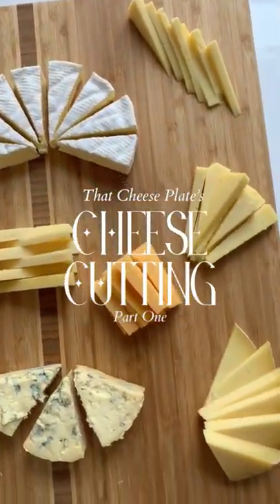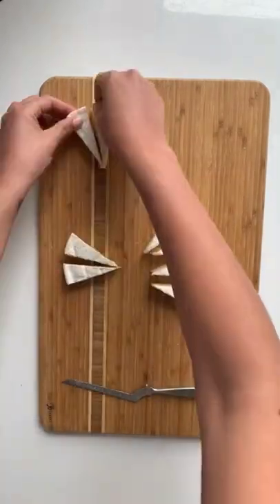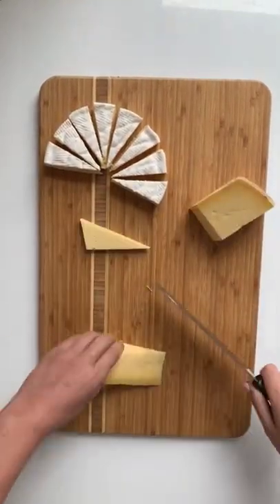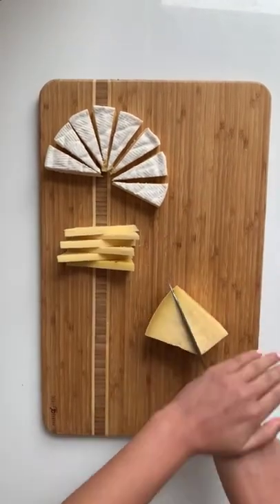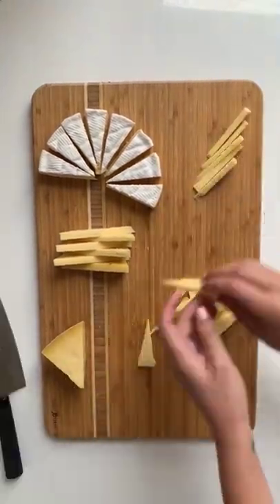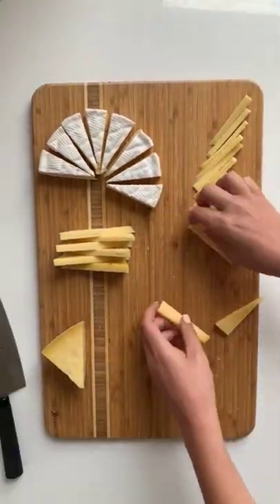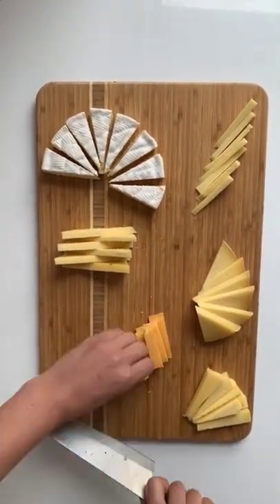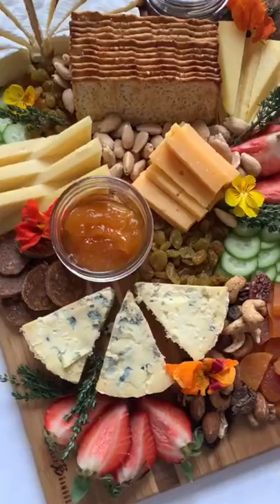Cheese cutting guide from @thatcheeseplate.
When it comes to cutting cheese, every cheese is different.